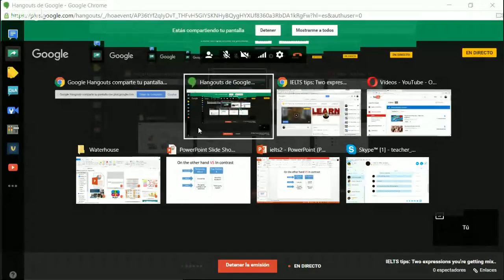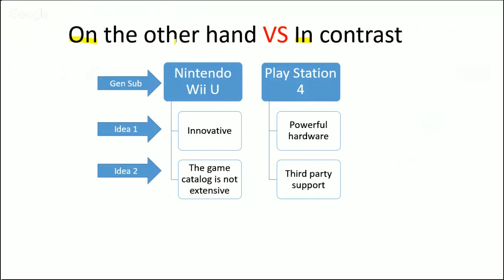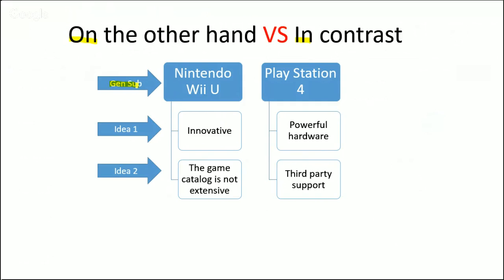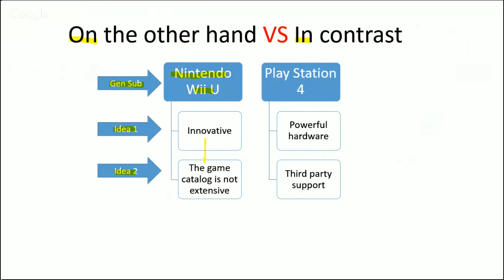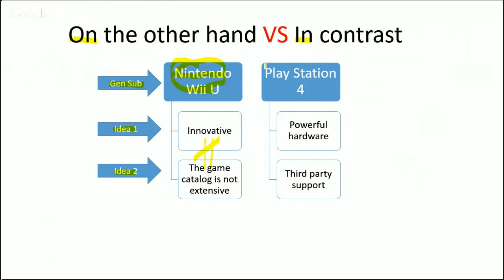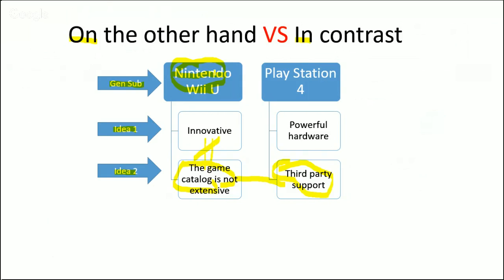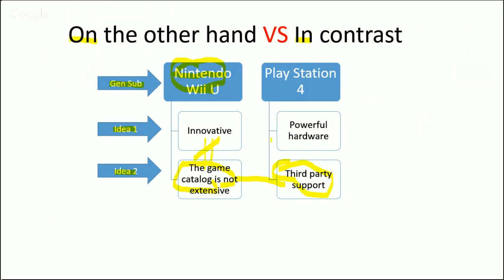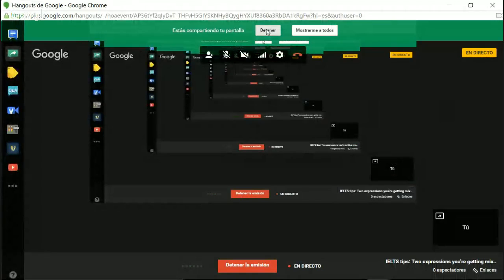IELTS tips: Two expressions you're getting mixed!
Difference between "on the other hand" and "in contrast"